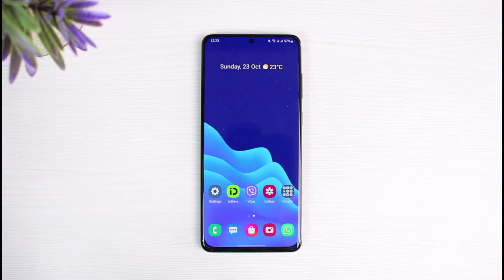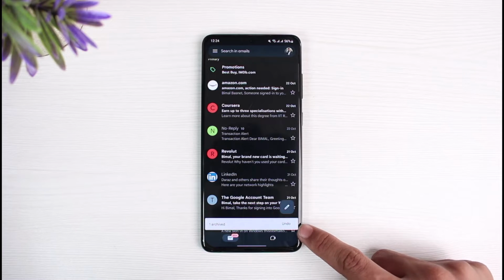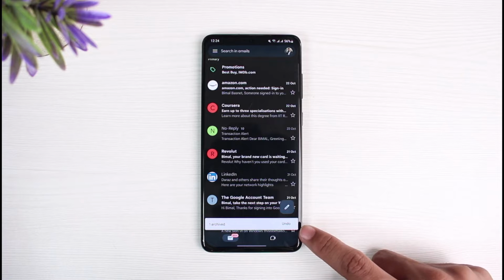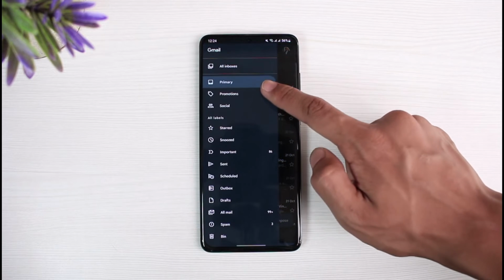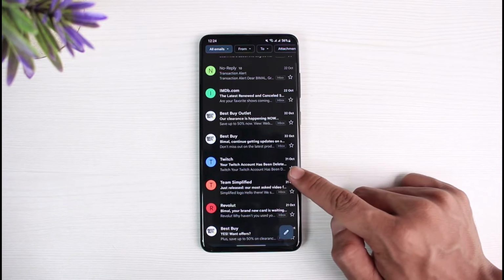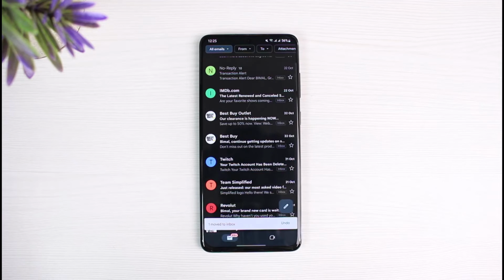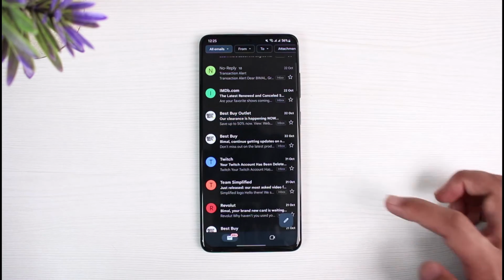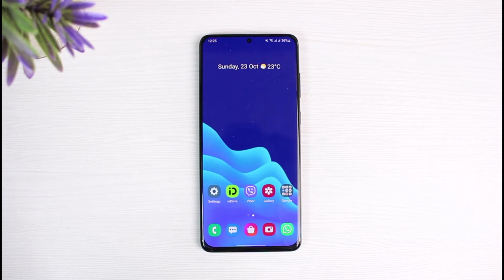How to Restore the Archived Emails in Gmail !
This video guides you in an easy step-by-step process to restore the Archived emails in the Gmail app. So make sure to watch this video till the end.

Follow these simple steps:
1) Open the Gmail app
2) Tap on the three lines on the top left
3) Tap on All Mail
4) Here's a mix of archived as well as unarchived emails
5) Long press and tap on the three dots
6) Tap on Move to Inbox to unarchive it
7) This way, you can restore archived emails on Gmail.

0:00 Introduction
0:19 Demo: Archiving a Mail
1:06 How to Restore the Archived Emails in Gmail
2:26 Outro: Final Verdict